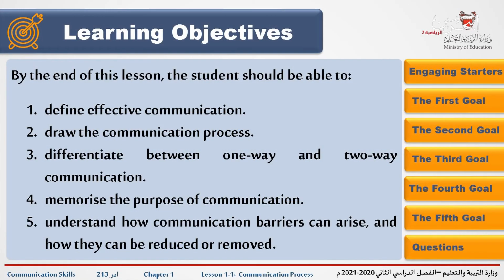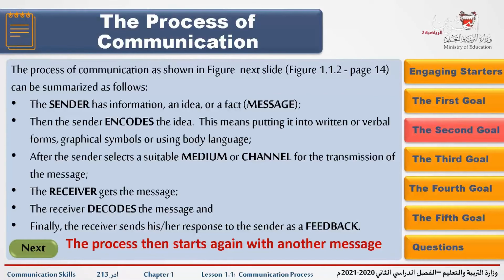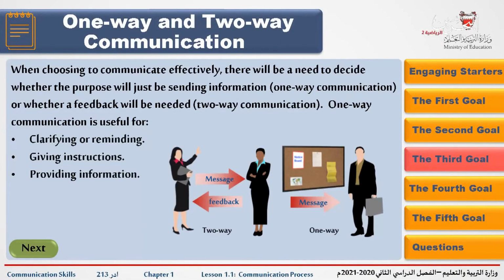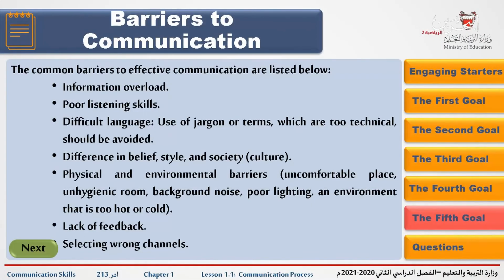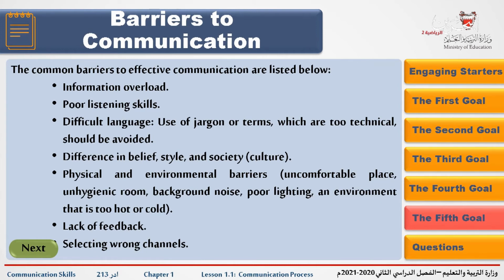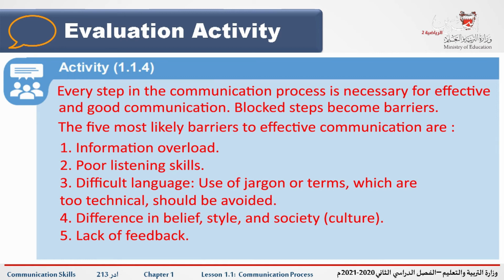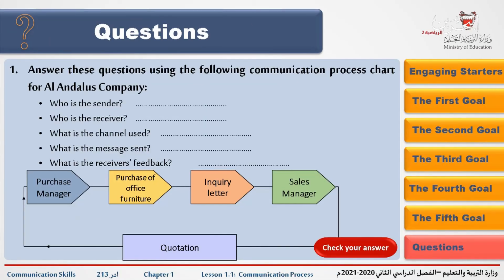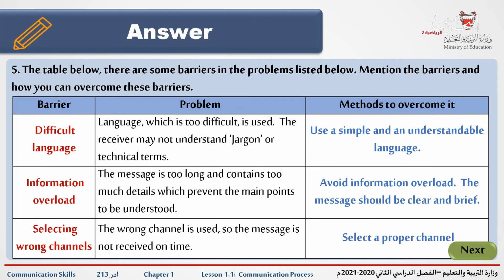أدر 213 - Chapter 1 - Communication Process